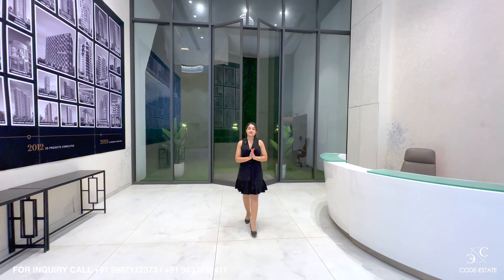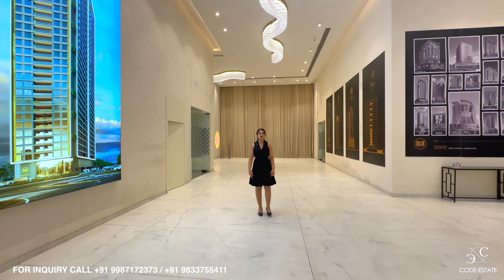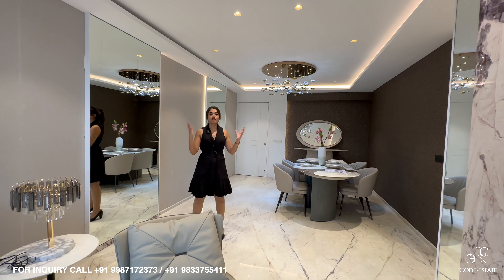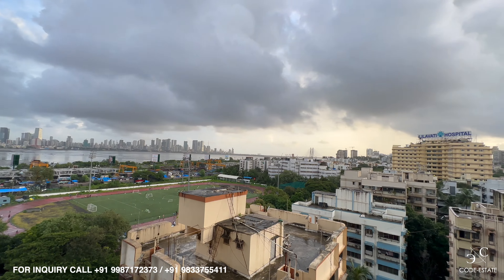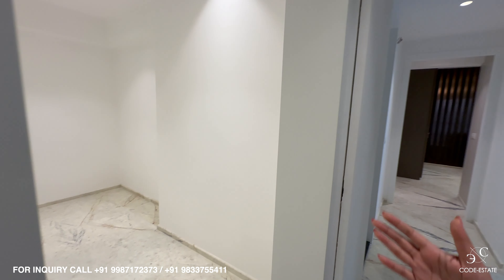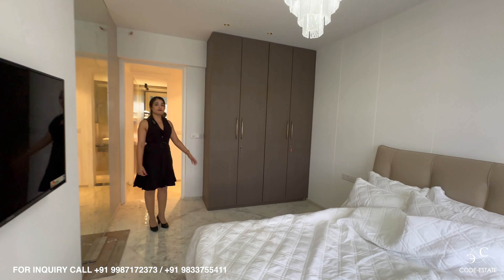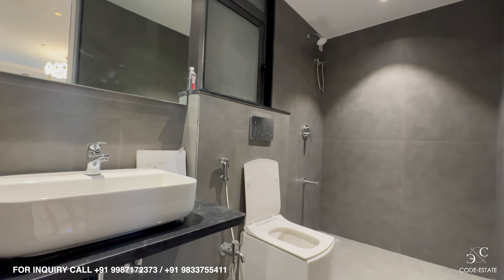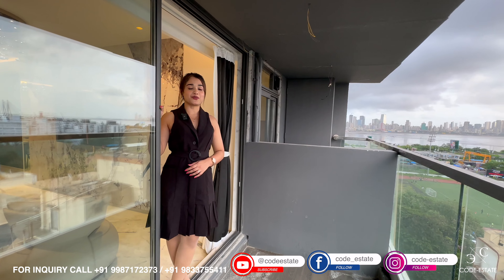Stunning 2.5 BHK SEA 🌊 VIEW Apartment in Bandra West, MUMBAI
HOME TOUR 238
BANDRA, MUMBAI

The High Of BANDRA, The Expanse Of SEA-FACE

• Location: Bandra Sea-Face 🌊
• 5 minutes to BKC.
• 2 minutes to WEH
• 7 Minutes to Worli
• 5 minutes to Band Stand
• 5 Minutes to SV Road
• 10 Min Airport

 Amenities and facilities
Double Height Designer Lobby.
Spectacular Sea-View Apartments.
34 Storey Iconic Tower
Infinity Pool & Deck.
Marvelous Mini Movie Theatre.
Mega Library
6 Levels of Basement Parking
Multipurpose Hall
Fully Equipped Gymnasium
Jogging Area
Snooker Table
Many More 🏓

 About THE DEVELOPER ⭐
Penchant for Luxury
20 Years of Legacy
More than 75 Projects Delivered
100% before time delivery
Known for Speed and Quality

 💰 Inventory and Pricing

☑2 bhk - 5.98 CR
☑2.5Bhk- 7.98 Cr
☑  3, 4 & 5 BHK spacious Apartments
☑   1180 Sq.Ft - 3000 Sq.Ft
☑  Starting Rs. 6.5 Cr
☑  Customization Possible

Call for best Pricings!
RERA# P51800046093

Profile of client before inspection
⏰INSPECTION BEFORE 1 DAY NOTICE

📱 DM / WhatsApp